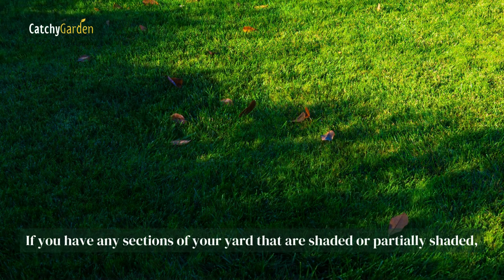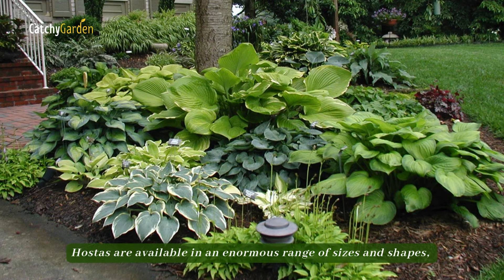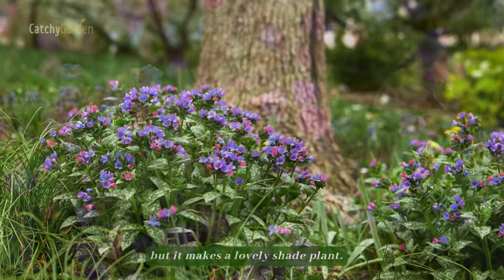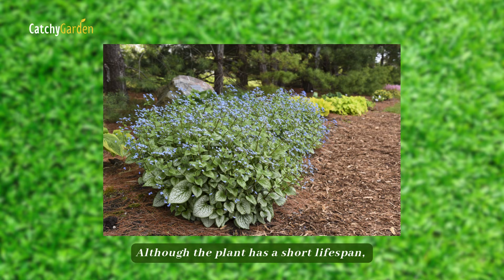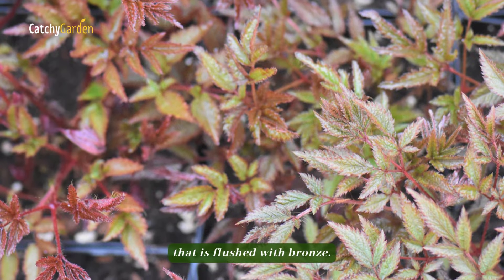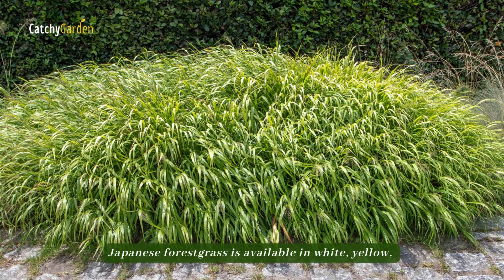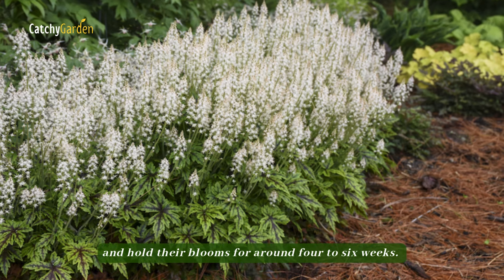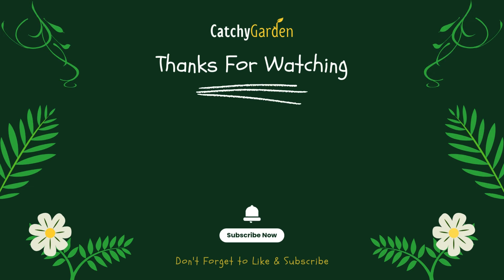EASY TO GROW! TOP 15 PERENNIALS THAT THRIVE IN SHADE! 🌸🌳🌼 // Gardening Ideas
If you have any sections of your yard that are shaded or partially shaded, these shade perennials will reliably cover those gaps with vibrant flowers and healthy foliage year after year.

Although some of these plants do well with consistent watering, others can tolerate periods of drought once they've taken root.

Additionally, the most of them are rather low-maintenance, necessitating only a spring cleanup to prepare the way for new growth.
⏱  TOP 15 PERENNIALS THAT THRIVE IN SHADE!
00:00 Intro
00:36 Bigroot Geranium
01:15 Hosta
01:55 Yellow Corydalis
02:33 Lungwort
03:09 Deadnettle
03:39 Brunnera
04:11 Hellebore
04:47 Astilbe
05:19 Japanese Painted Fern
05:53 Wild Ginger
06:25 Japanese Forestgrass
07:04 Lilyturf
07:36 Foamflower
08:02 Ajuga
08:33 Toad Lily
09:05 Outro